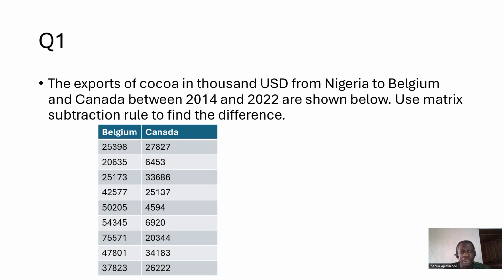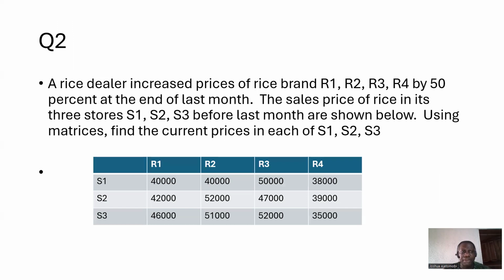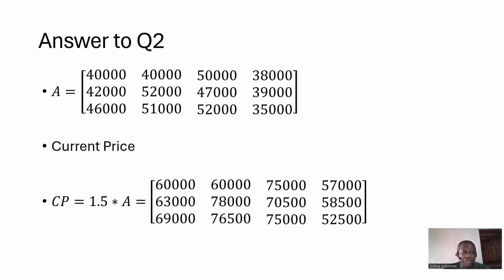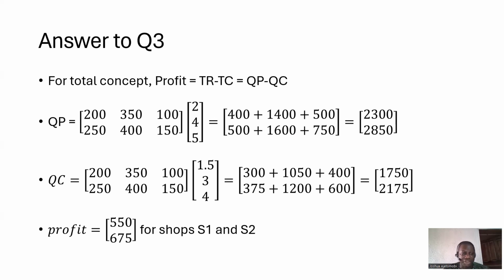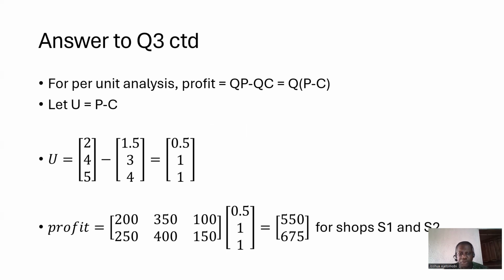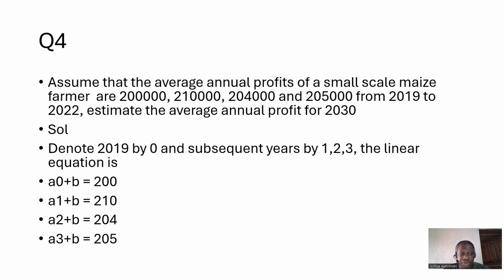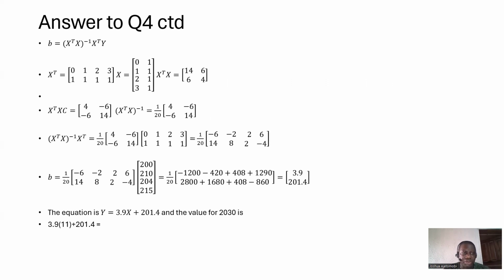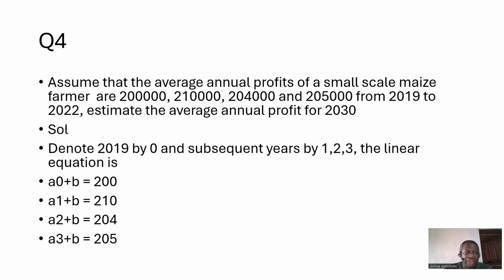Easy-to-Follow Economic Application of Matrix Algebra Part 1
The video contains economic application of
Matrix addition and subtraction
Matrix scalar multiplication
Matrix Multiplication
Matrix inversion